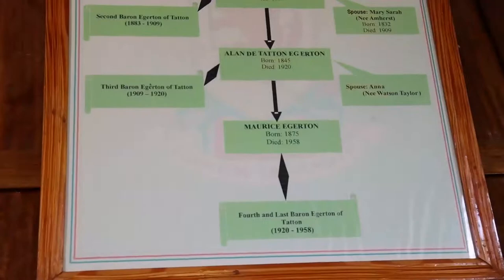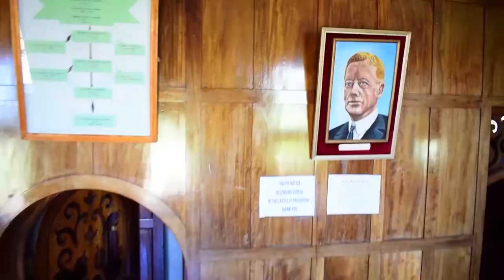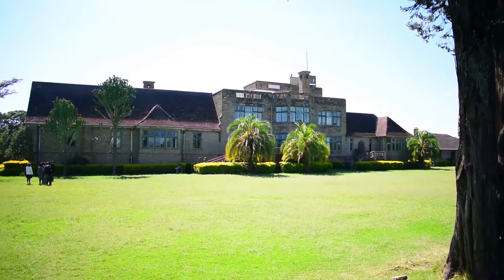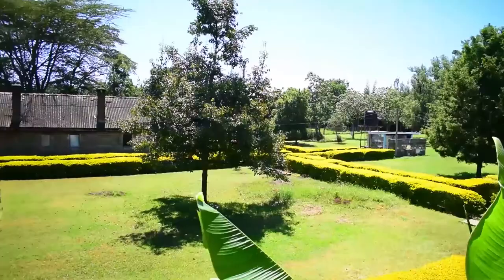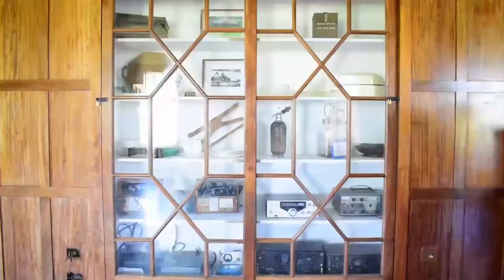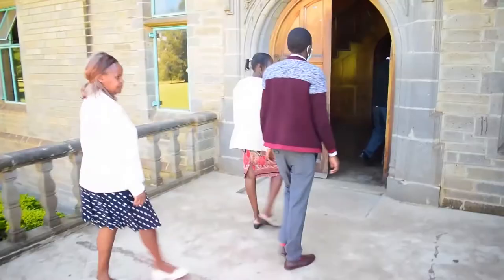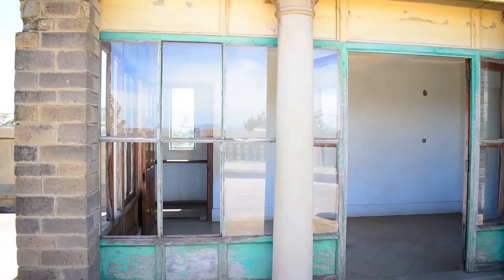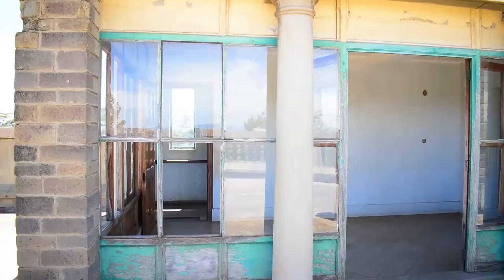LORD EGERTON CASTLE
A story of Lord Egerton Castle produced by Journalist Hillary Fletcher